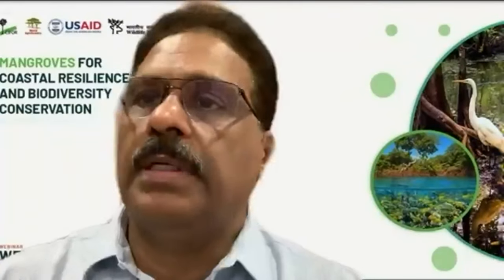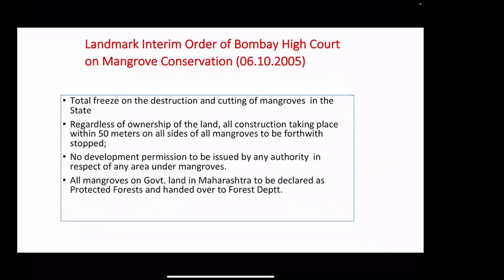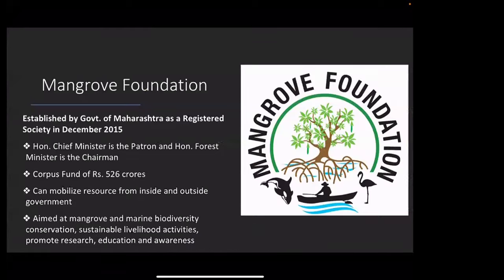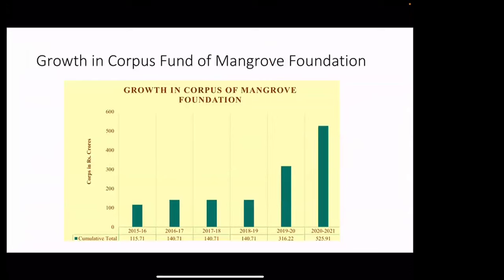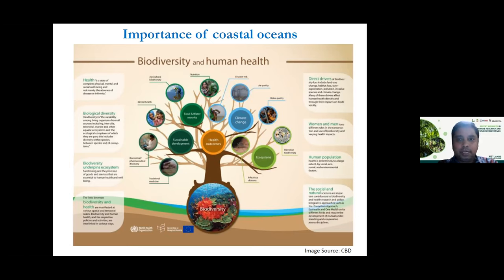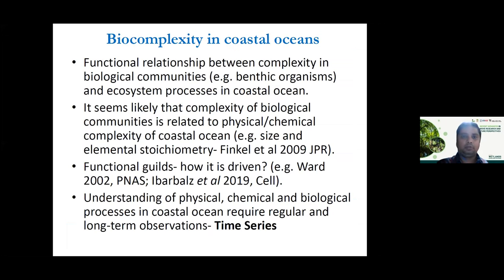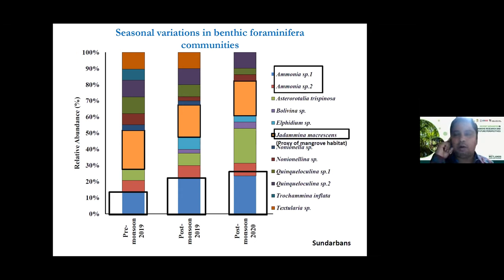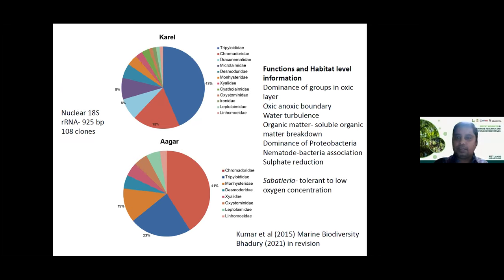Mangrove research in Indian sub-continent (Day 2)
Conservation and restoration of coastal ecosystems, including tidal salt marshes, seagrass meadows and mangrove forests (collectively called blue carbon (BC) ecosystems), offer excellent opportunities around nature-based solutions for climate mitigation and adaptation. The purpose of this three-day workshop is to serve as a knowledge exchange platform where advances and trends in mangrove research within Indian subcontinent will be discussed and information gaps will be identified. This webinar will allow interactions between mangrove researchers and help forge new partnerships and research collaborations among individuals and institutions for advancing mangrove scientific research in India.